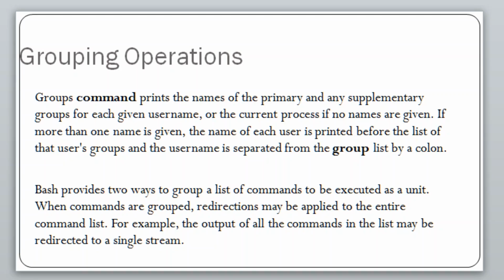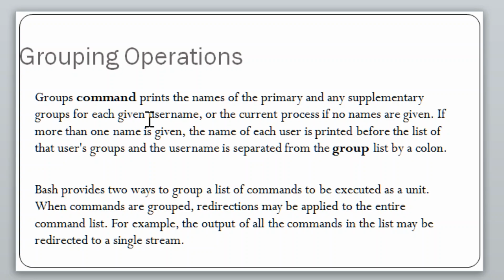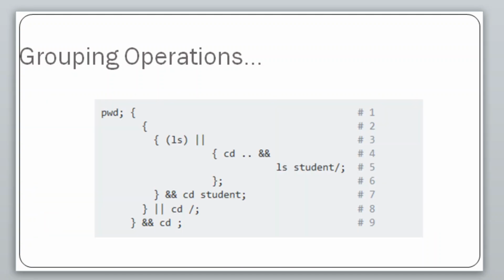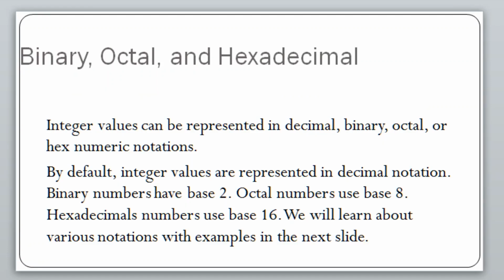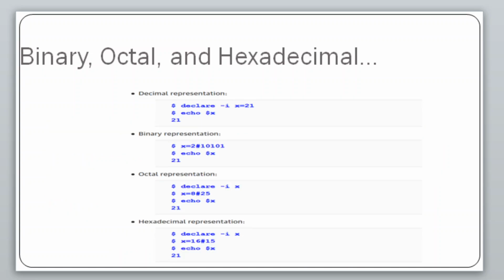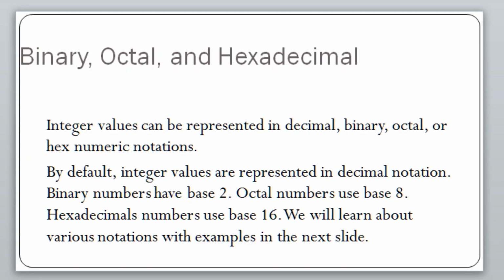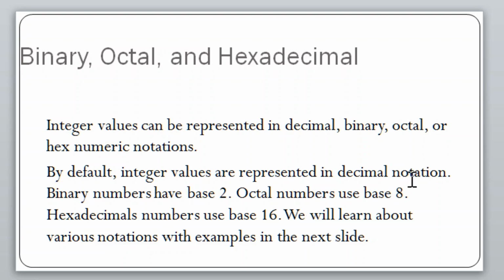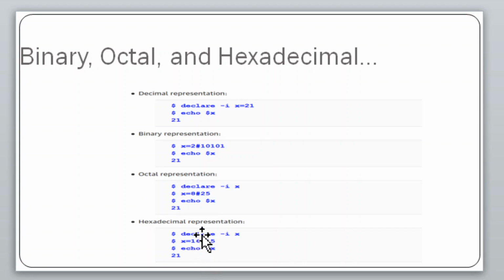Master Linux Bash Scripting: Session 3.5 - Grouping Operations & Binary, Octal, and Hexadecimal